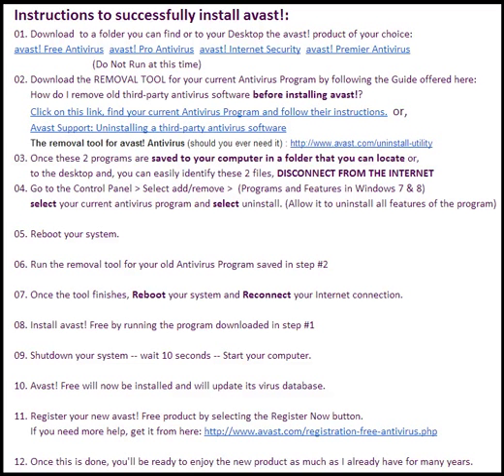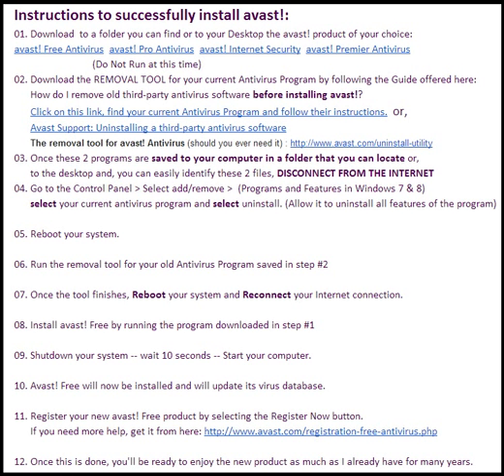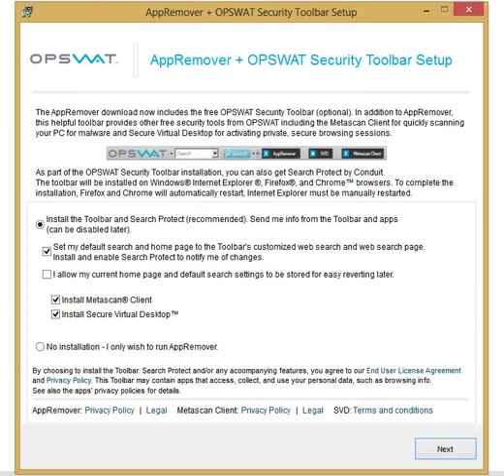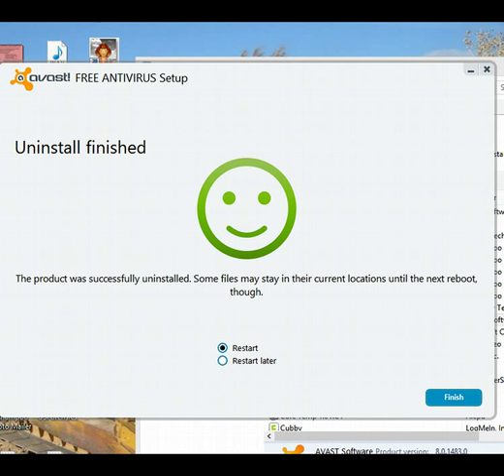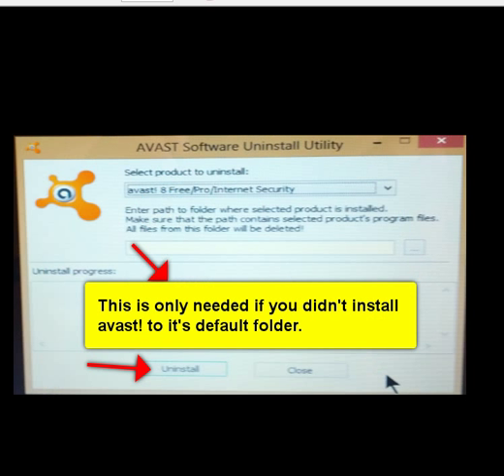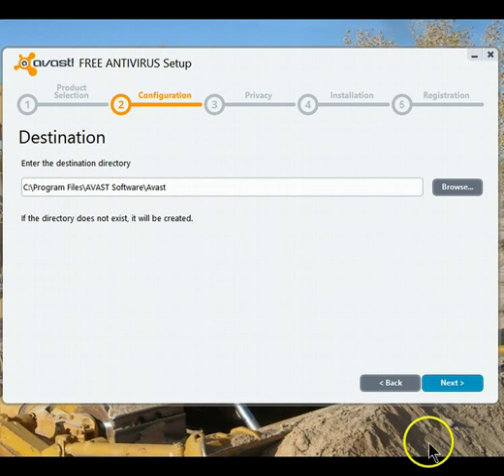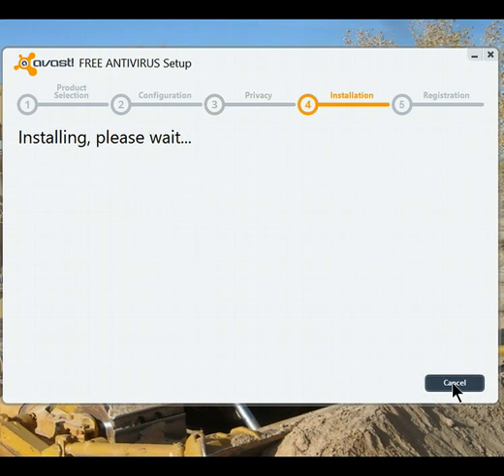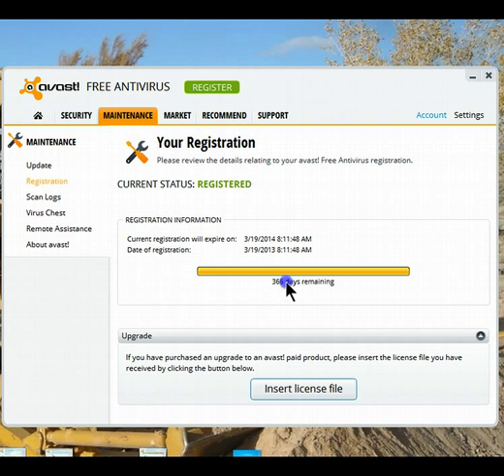Clean Install of avast!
How to do a clean install of avast! Antivirus.
The appRemover program to analyze your system for currently installed antivirus programs